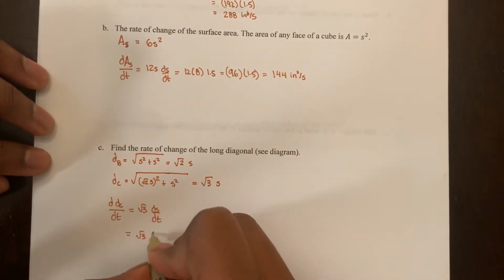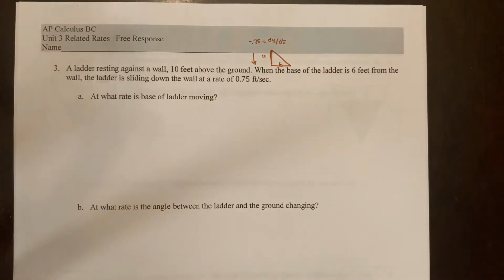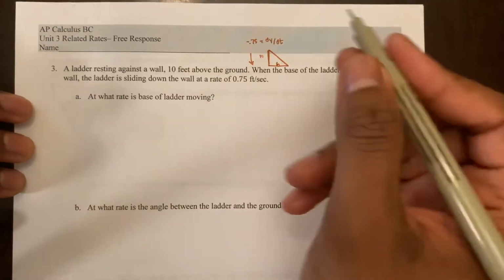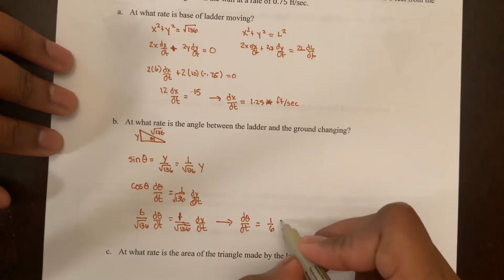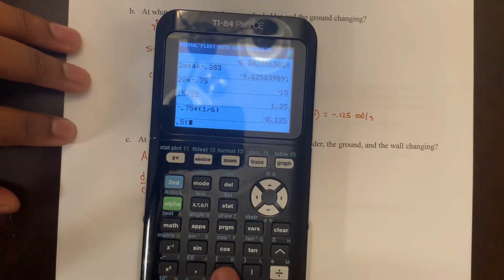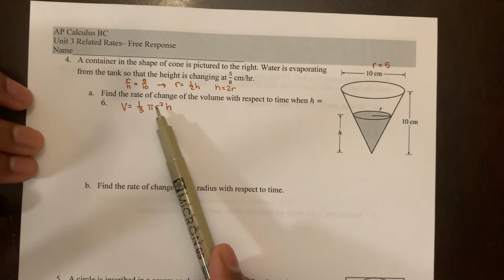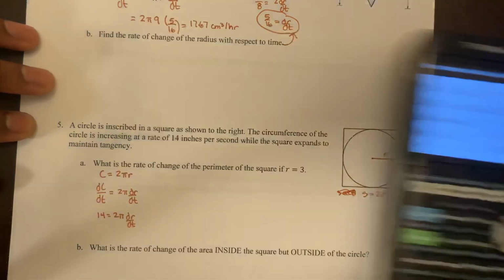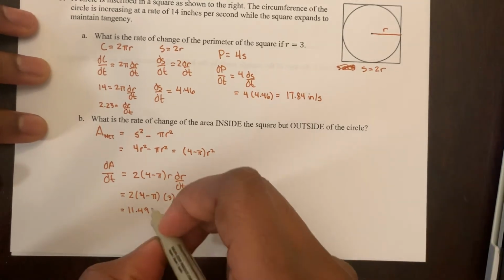Related Rates Quest